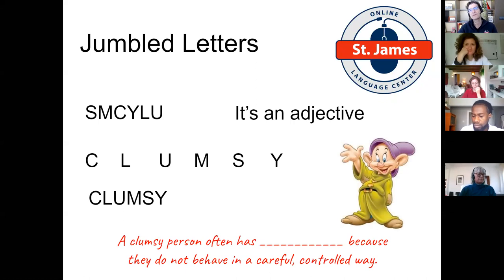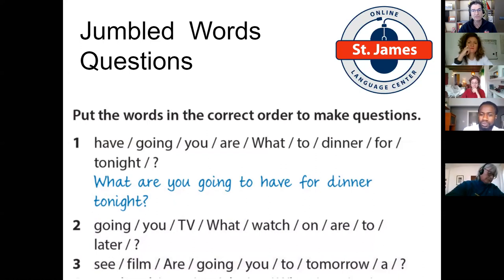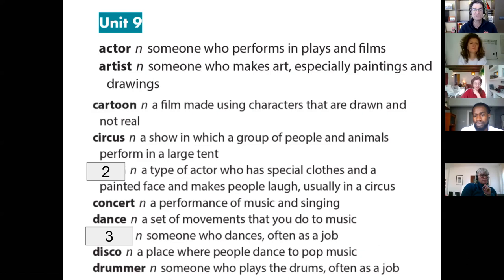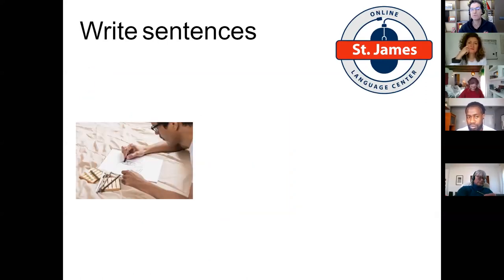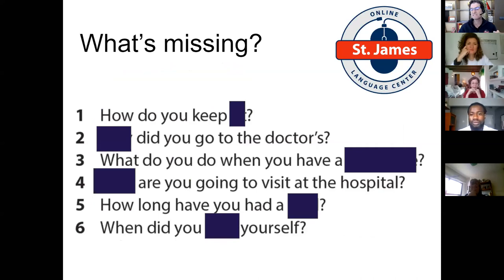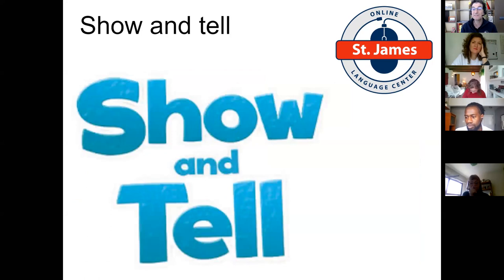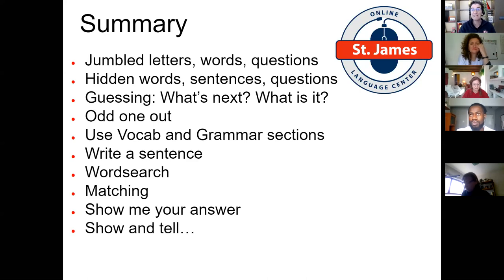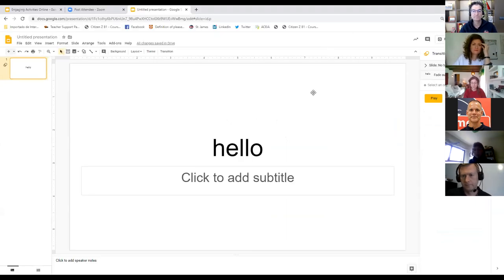St James Online: Engaging Activities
Borja Uruñuela de St. James Language Center presents Engaging Activities to do Online.